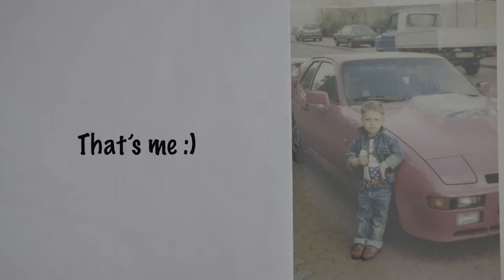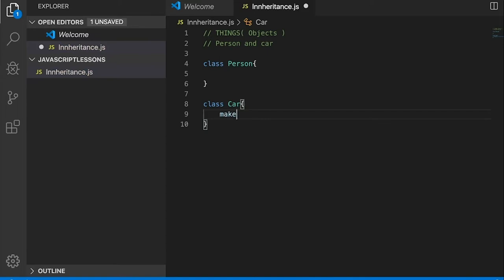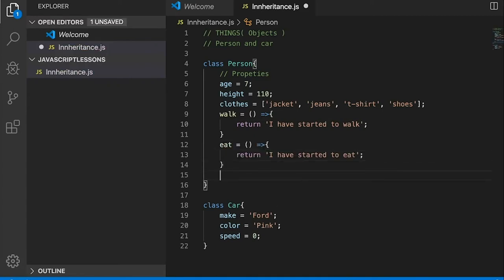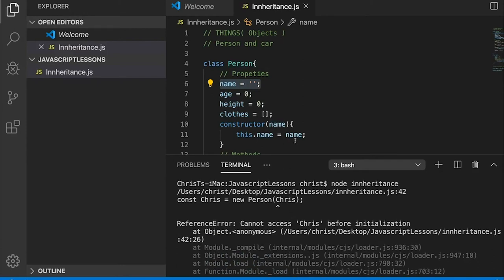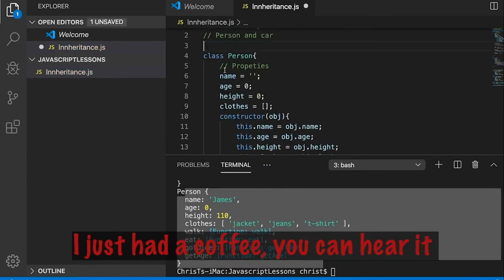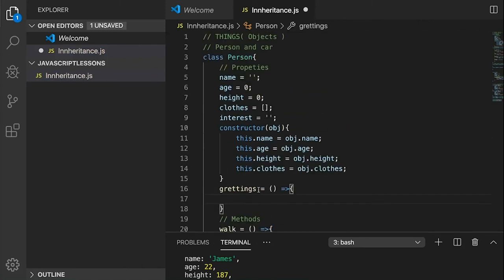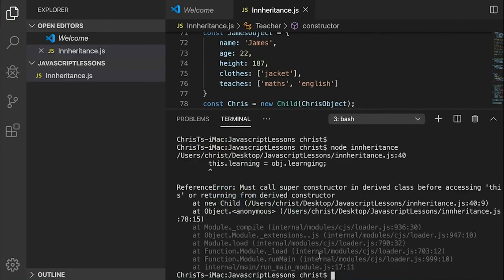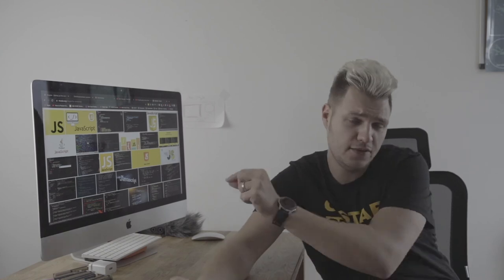The easiest way of explaining Javascript classes & inheritance | Angular vs React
I think this is the best way and easiest way to learn Javascript Basics

This is part of my Angular vs Reactjs classes, but before I explain any more about Angular I want to take a step back and explain very simply what is Classes in Javascript and how inheritance works.

Amazon wishlist: